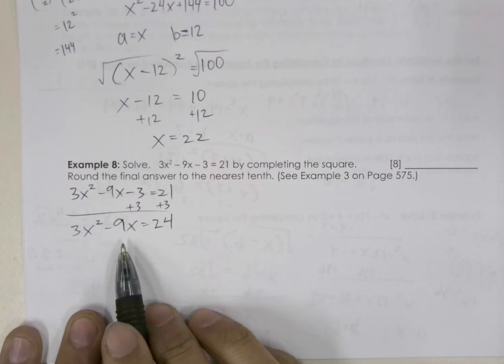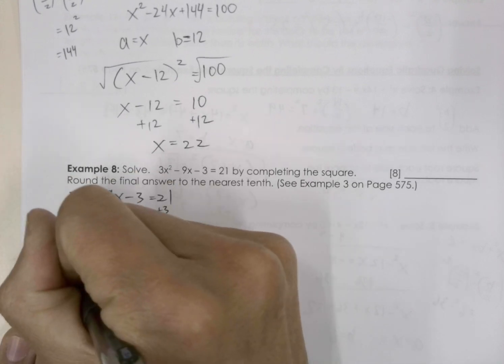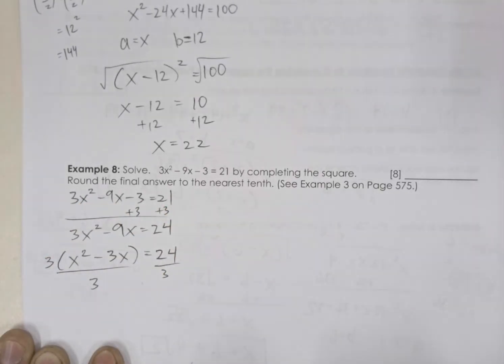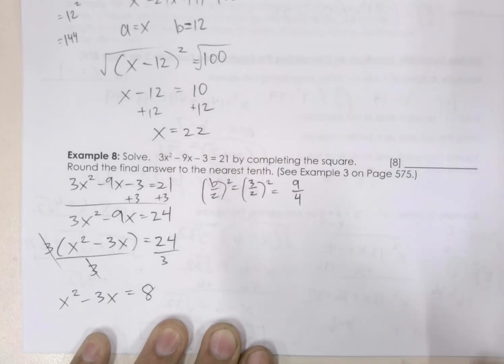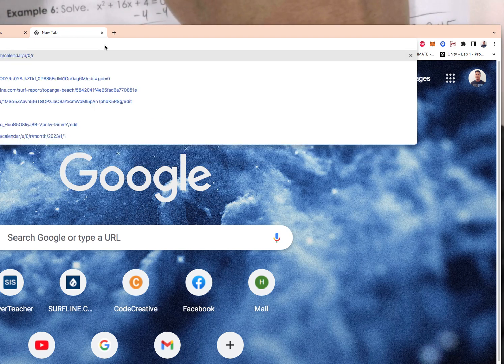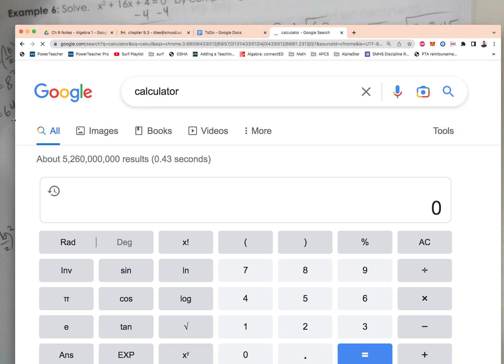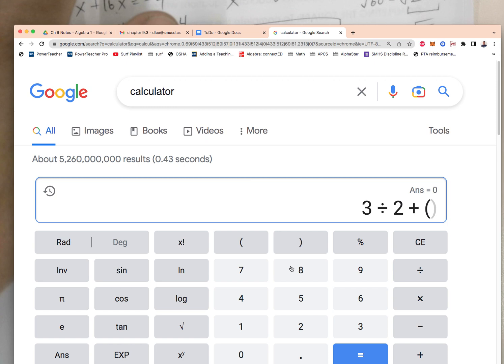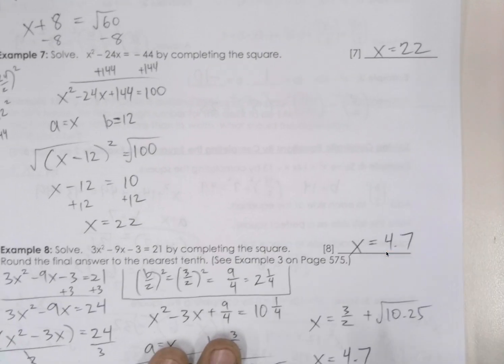9 4 Practice 4